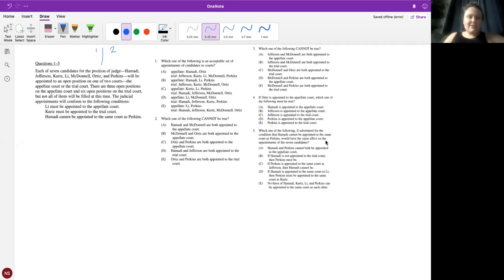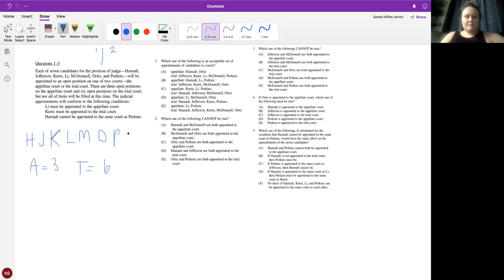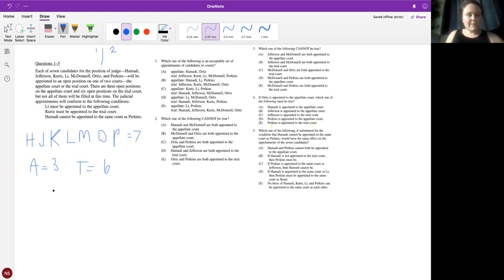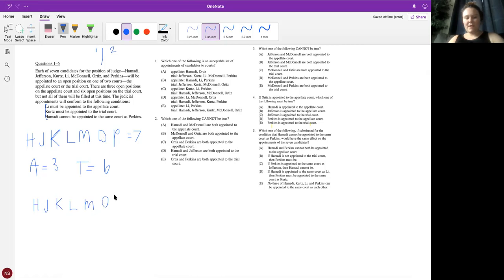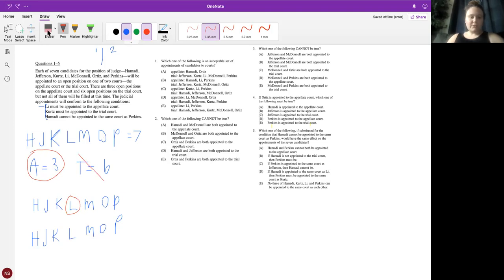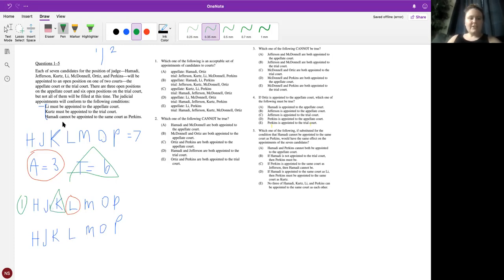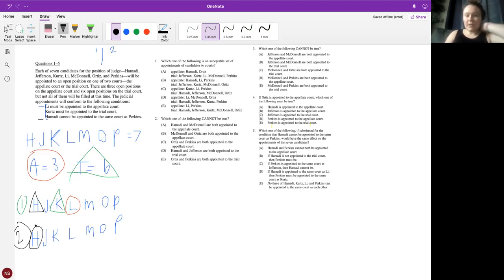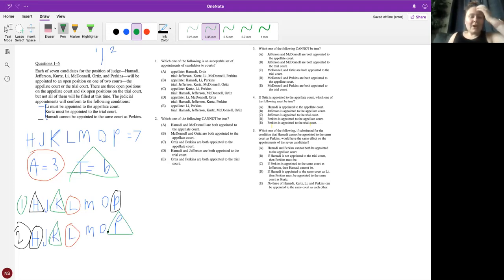PT61 - LG1 (In Out - Circle Slash)